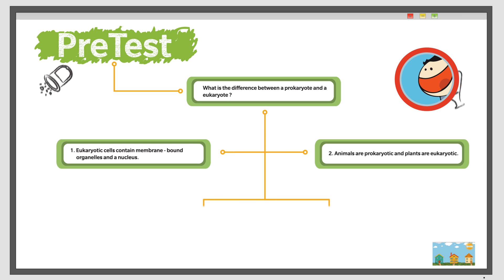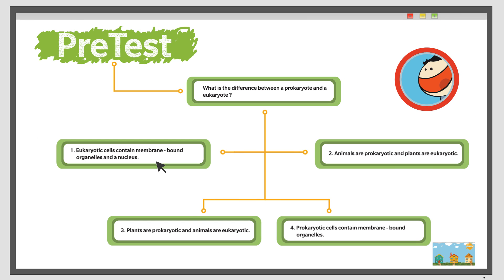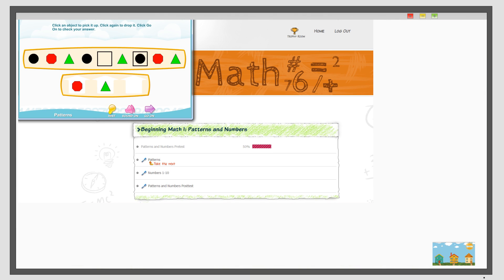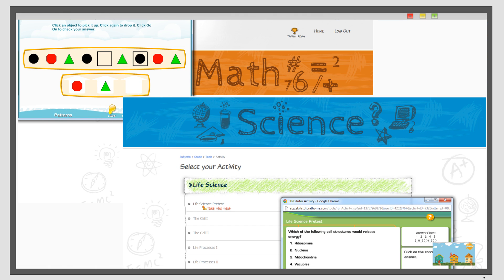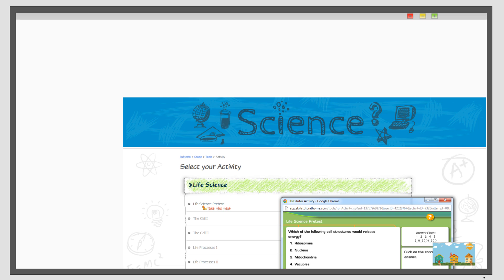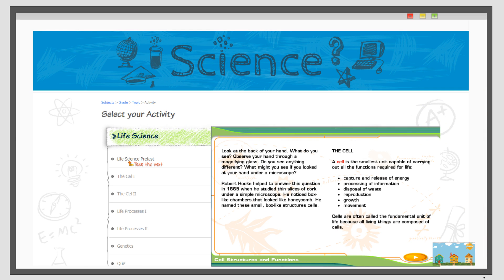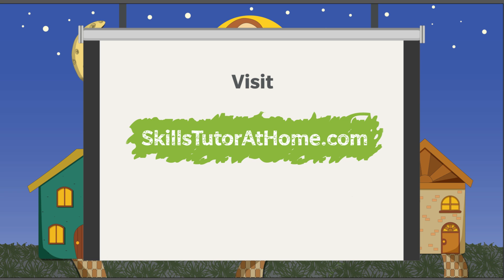SkillsTutor At Home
A short video introducing Houghton Mifflin Harcourt's newest all-digital at-home educational product, SkillsTutor At Home. Created to be used at home by parents and homeschools, SkillsTutor At Home will provide your child with educational opportunities designed to match their abilities, and foster interests that will last a lifetime. SkillsTutor's online math, reading, and science software for kids offers self-paced lesson plans that can unlock learning potential and enhance their academic strengths.